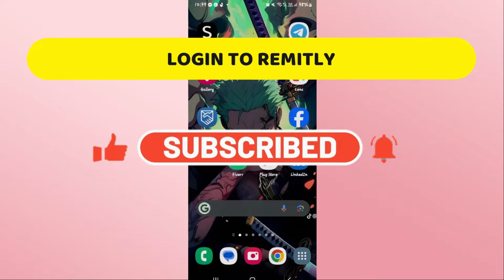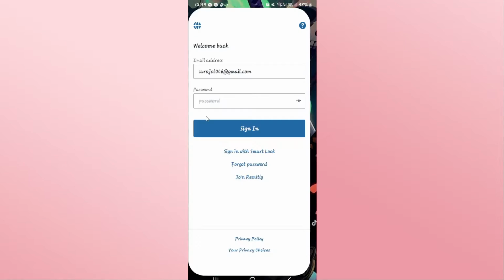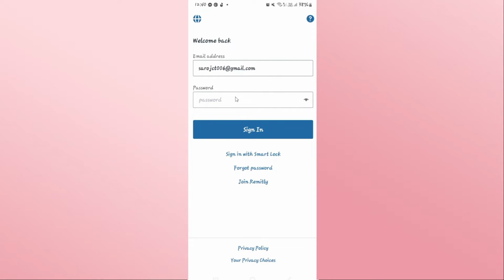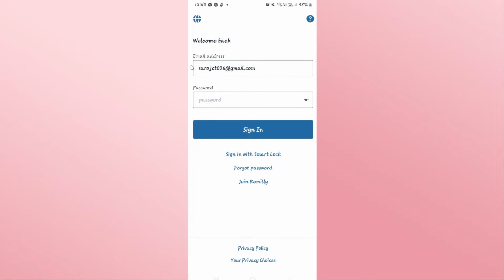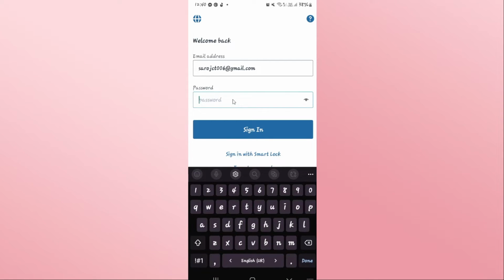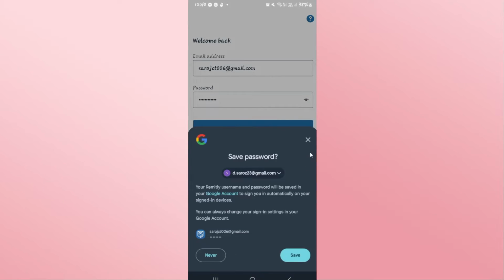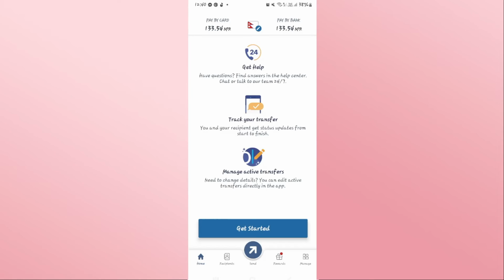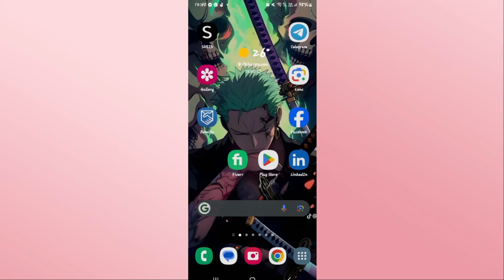Login Remitly: How to Sign in to Your Account on Remitly? 2024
Ready to send money abroad with ease? Join us in this tutorial as we guide you through the straightforward process of logging into your Remitly account. Whether you're a frequent user or new to the platform, accessing your Remitly account is the first step towards secure and convenient money transfers.